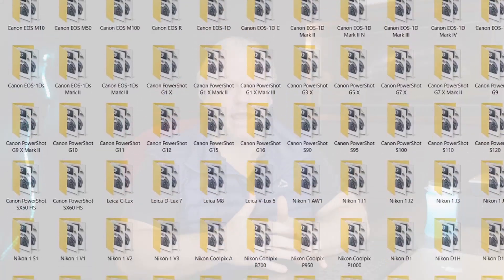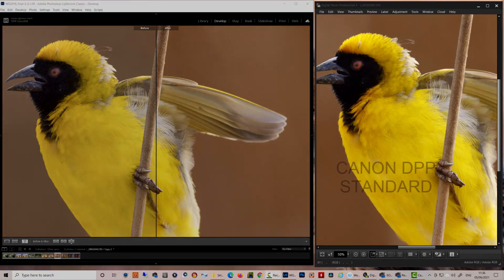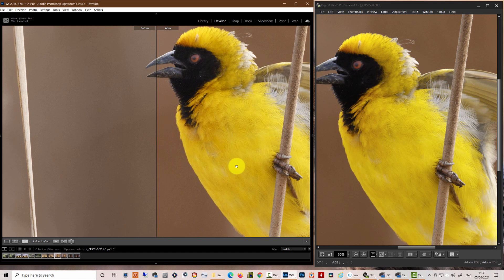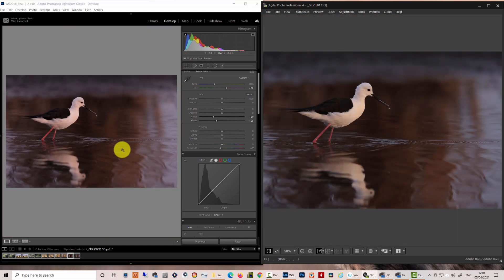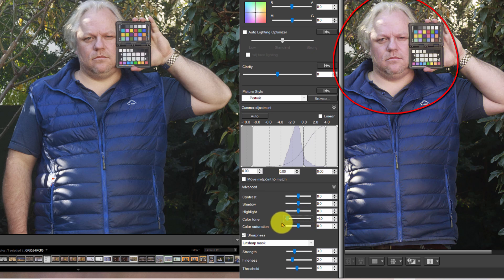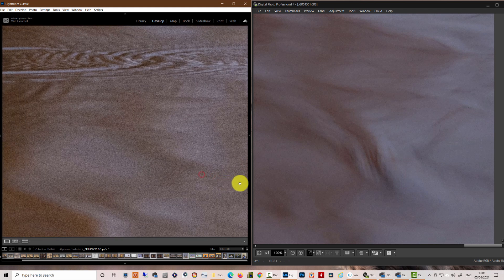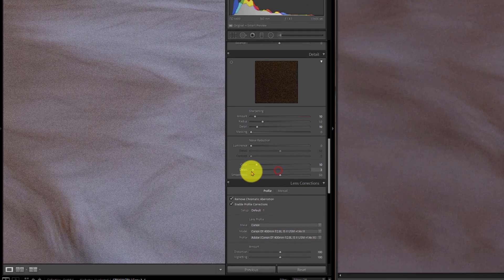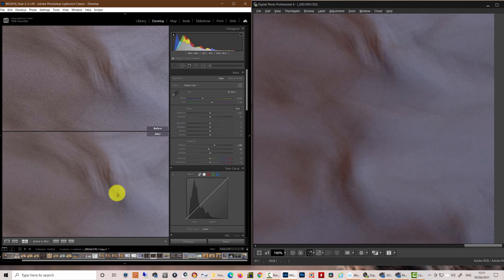🎞 How To Get The Best Colors From The Canon Eos R5 in Lightroom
You might not realize it but the Canon EOS R5 has a color problem in Lightroom. I'll show you how to get the best colors from the Canon EOS R5 using new camera matching profiles for Lightroom, Photoshop and Camera raw - R5 Profiles

😎 ABOUT ME
📖CHAPTERS
00:00 Intro
01:51 Making Profiles
02:57 Standard Profile
05:29 Faithful Profile
08:50 Portrait Profile
11:55 Noise Reduction
18:24 Camera Profile Download